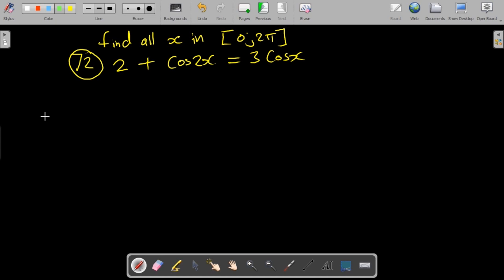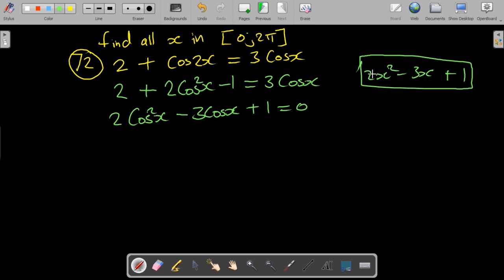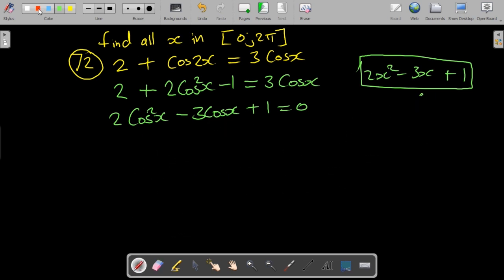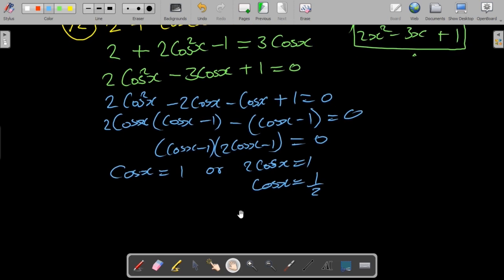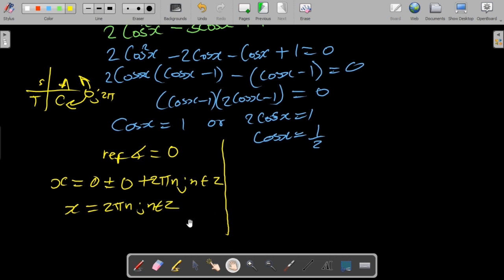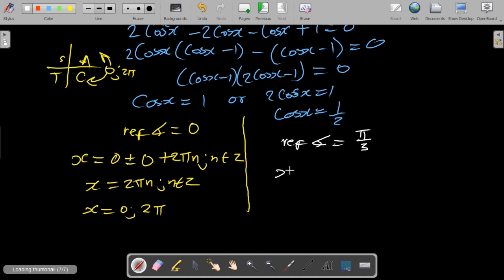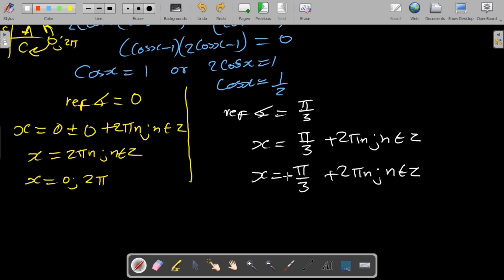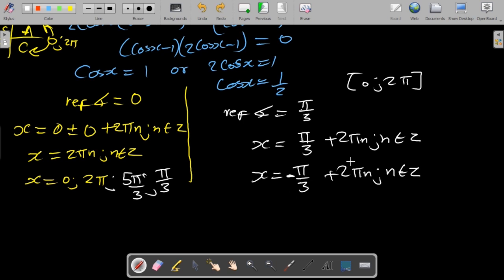D Exercises 72 | Calculus: Early Transcendentals 8th Edition | Khetz Tutorials